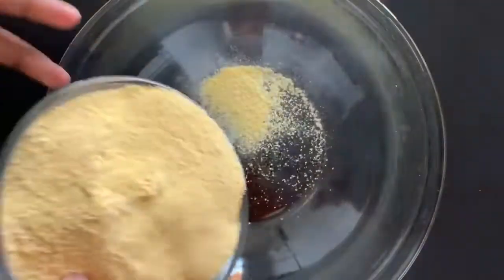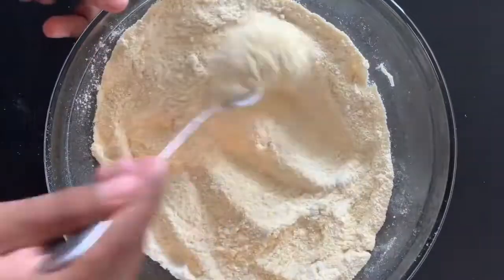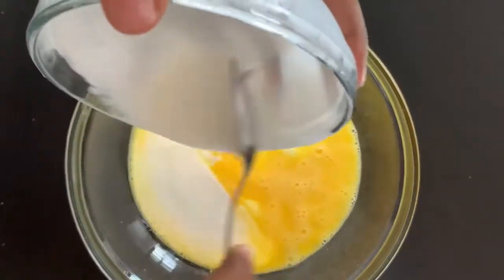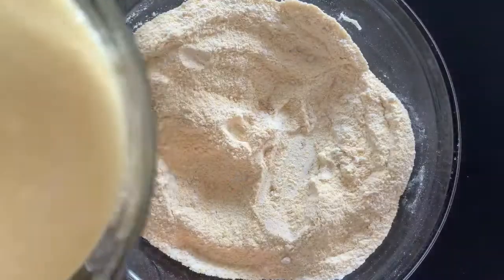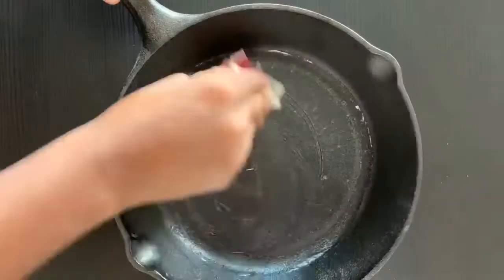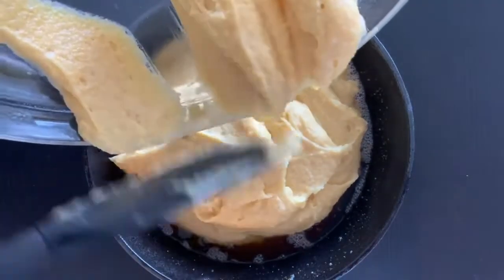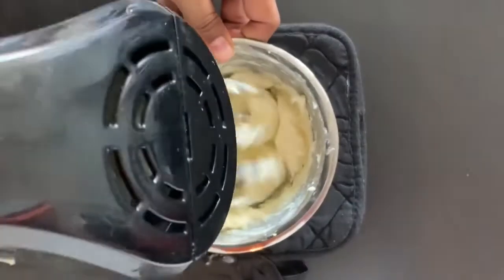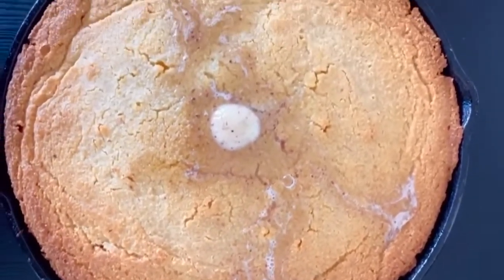How to make CORNBREAD in Cast Iron Skillet recipe!!! Cornbread with honey cinnamon vanilla butter!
How to make sweet, southern-style cornbread from scratch in a cast iron skillet! Here is the recipe!

Dry Ingredients
Cornmeal - 1 cup
All Purpose Flour - 1 cup
Granulated White Sugar - 1/3 cup

Wet Ingredients
Eggs - 2 eggs
Buttermilk - 1 cup
Vegetable Oil - 1/3 cup
Unsalted melted Butter - 3/4 stick

Unsalted Butter 1/4 stick - brown the butter in oven at 350/375 for 5 mins

Honey Cinnamon Vanilla Butter
Unsalted Butter 1 stick
Cinnamon 1.5 tsp

Bake in over for 350 for 25-30 mins